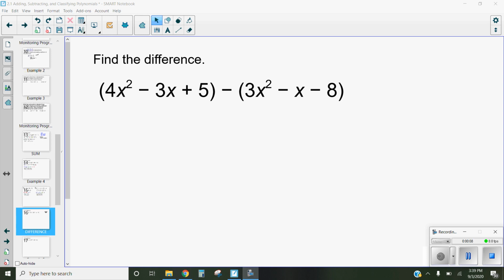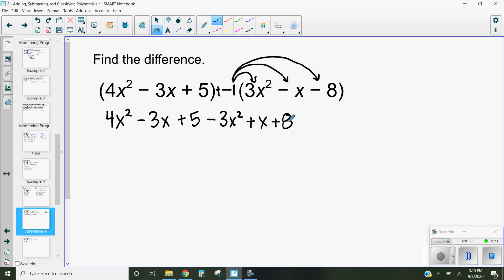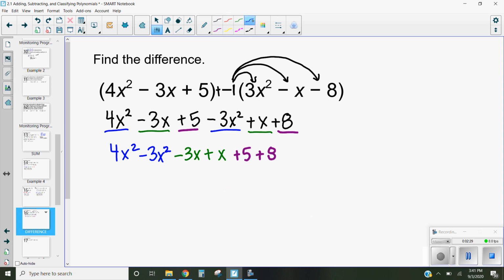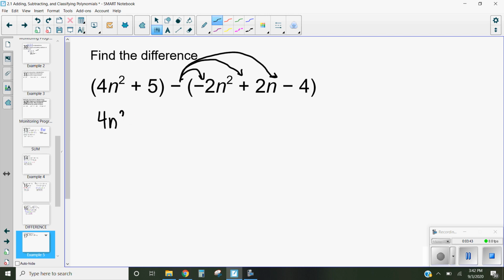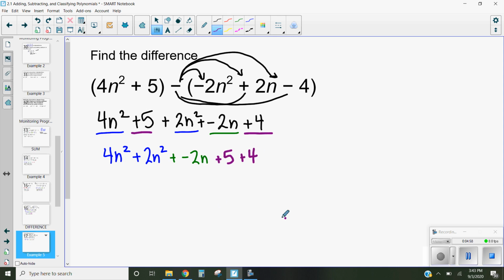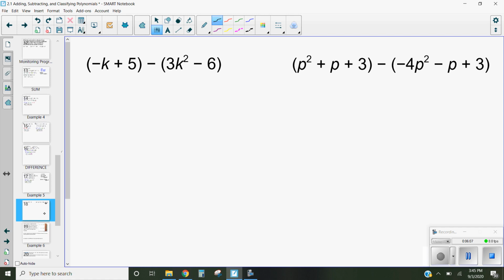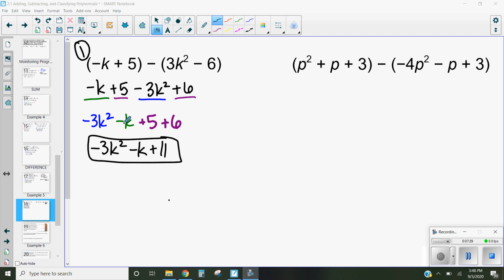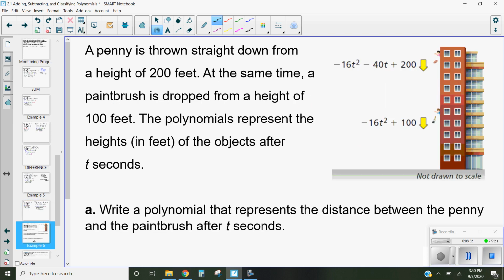2.1 Subtracting Polynomials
This video reviews how to subtract polynomials